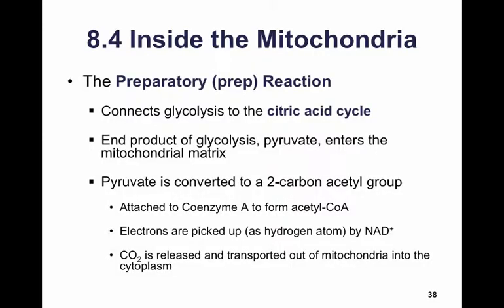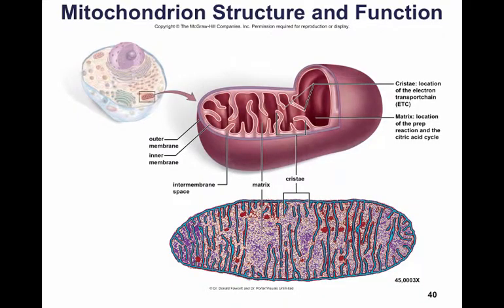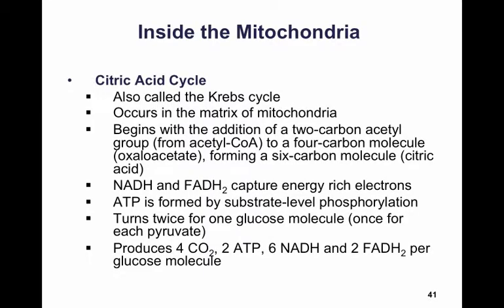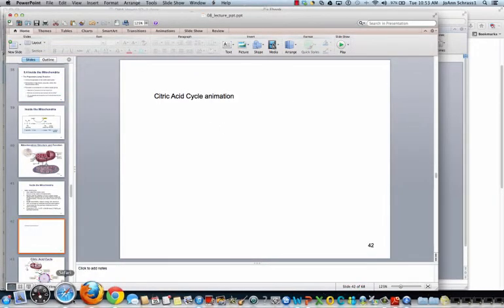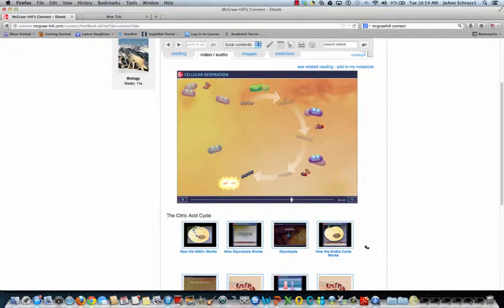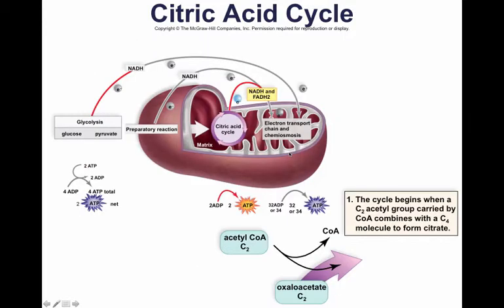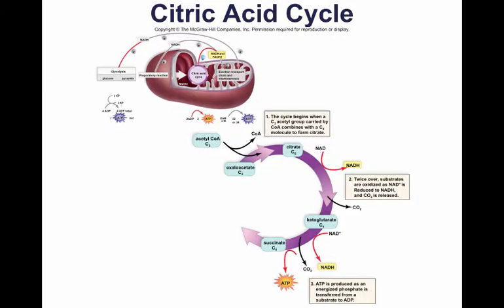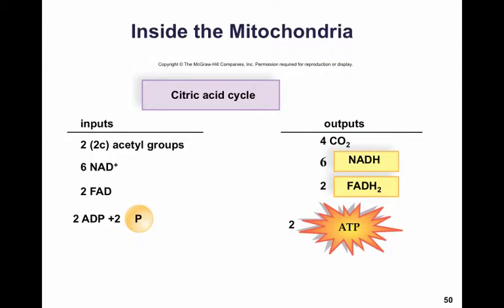8.4 Citric Acid Cycle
Table of Contents:

00:00 - 8.4 Inside the Mitochondria
00:17 - Inside the Mitochondria
01:05 - Mitochondrion Structure and Function
02:02 - Inside the Mitochondria
03:23 -
05:15 -
05:16 - Citric Acid Cycle
05:45 - Citric Acid Cycle
05:58 - Citric Acid Cycle
06:00 - Citric Acid Cycle
06:19 - Citric Acid Cycle
07:07 - Citric Acid Cycle
07:19 - Citric Acid Cycle
07:44 - Inside the Mitochondria
08:31 -